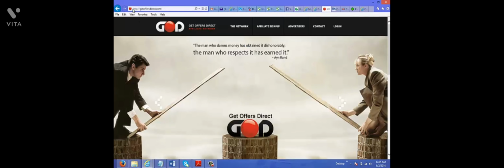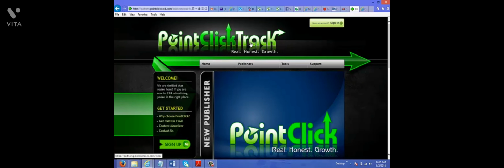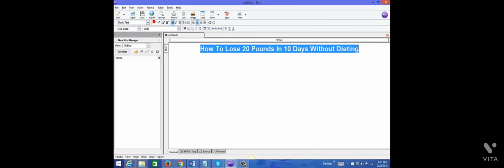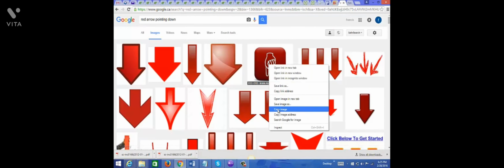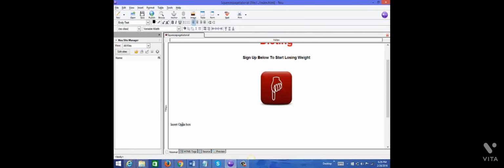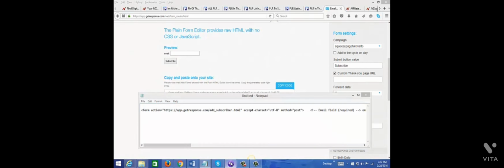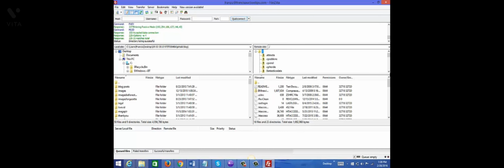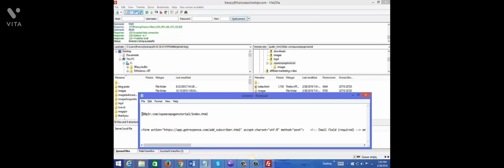" CPA Cash Buster " | Passive Money || Part 1 || In English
Earn passive MONEY through this video course and become an expert within a day by learning the easy steps to build a new career without stepping out of your home. This video course “CPA CASH BUSTER” gives you a chance to work from home and work part-time. This unique way to start a new career will be is by building a profitable business online through this video. We are providing you with a sure-shot SUCCESS plan just for you. Although we all know that we need to invest MONEY to make MONEY, this video will make sure you earn daily online MONEY with zero investment. You can DOWNLOAD it for 100% FREE with master RESELL rights. If this interests you, DOWNLOAD this video immediately and start learning the skills to attract MONEY today.

roshan KP
free video courses
Passive money
English video courses
online business